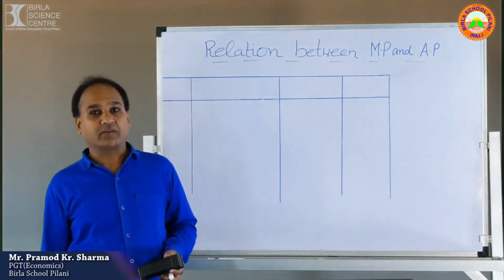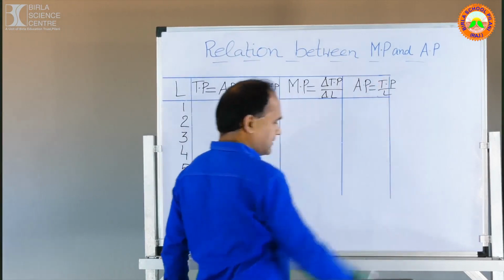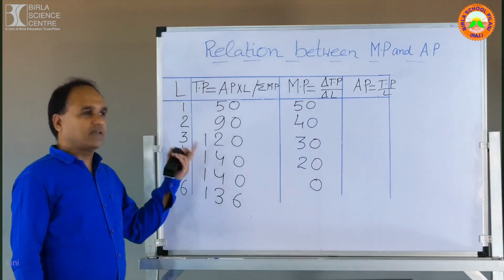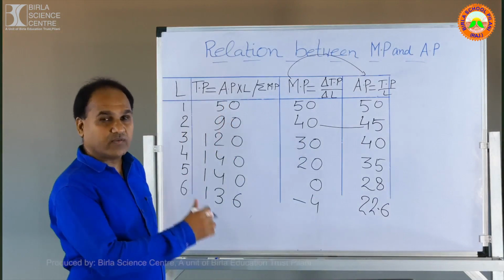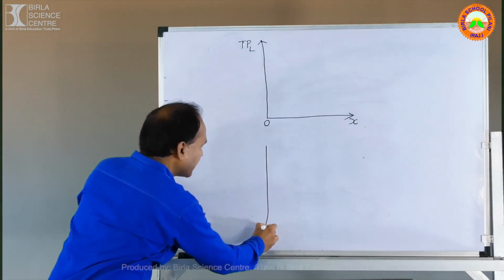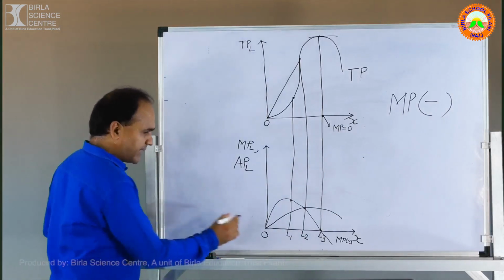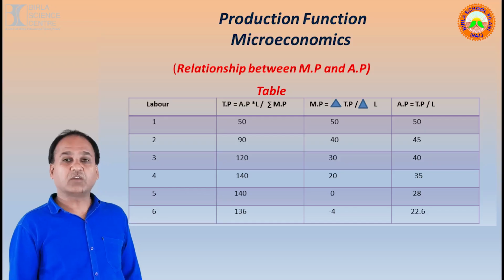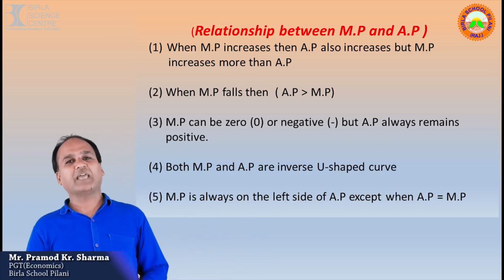(Relation between A.P and T.P) Production function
Relation between A.P and T.P